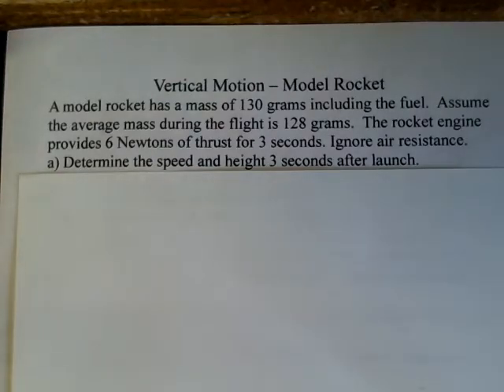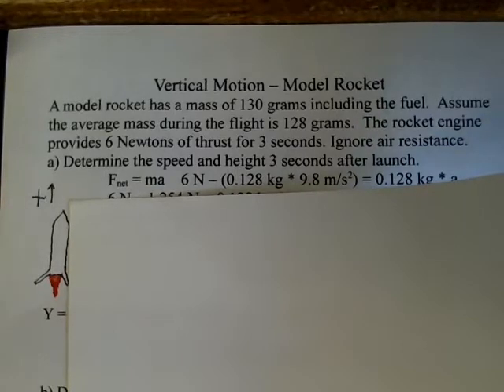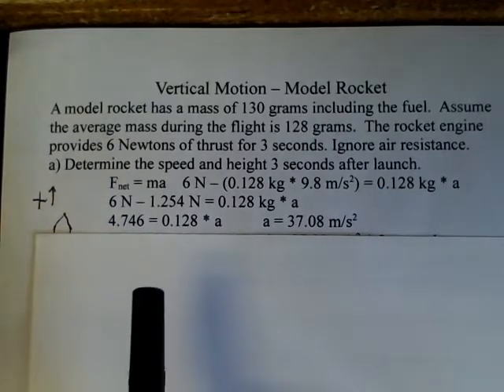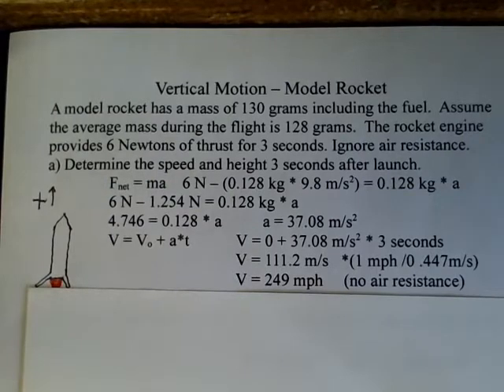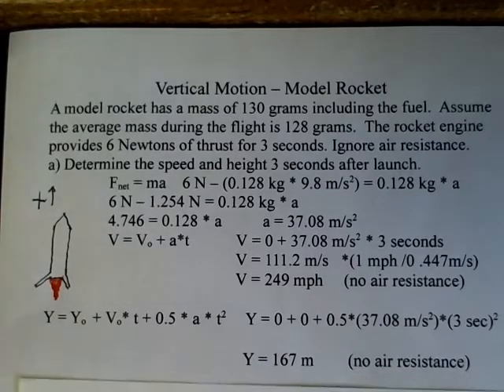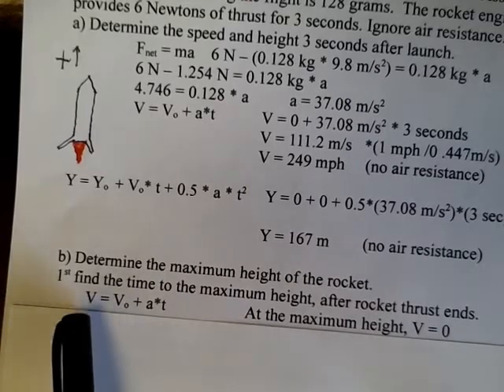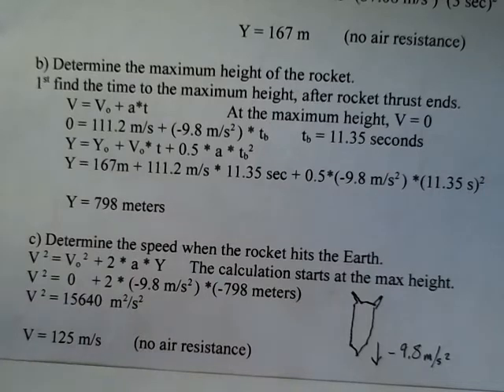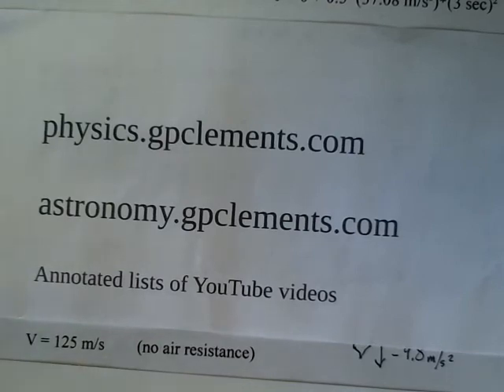Model Rocket-Speed-Height-Physics Example Problem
This physics educational video shows how to calculate the speed and height of a model rocket given the rocket mass, thrust of the rocket, and time the thrust is active.  The mass of the rocket is assumed to be constant so the calculated acceleration will be constant and Calculus tools are not required.  The launch occurs at the surface of the Earth.  Air resistance is important in an actual launch but it is ignored for this calculation.  Introductory General Physics